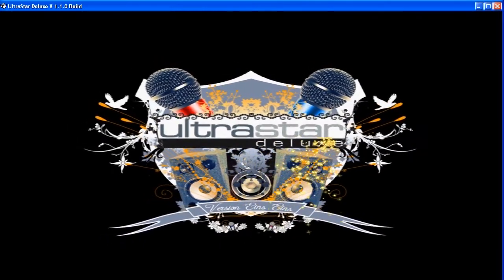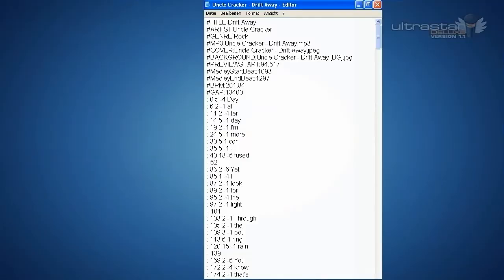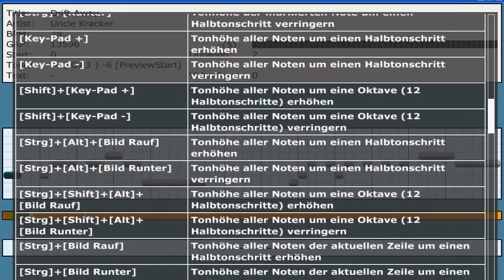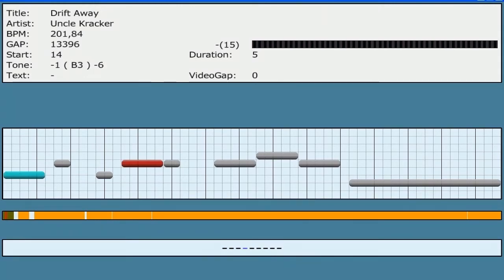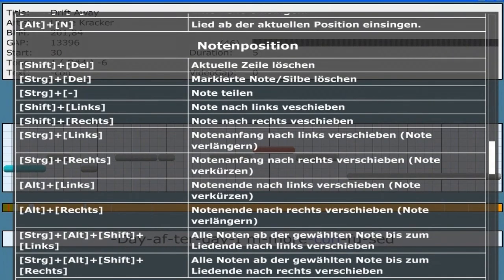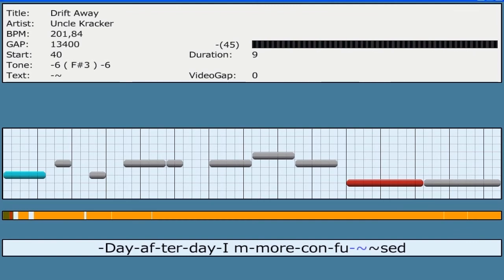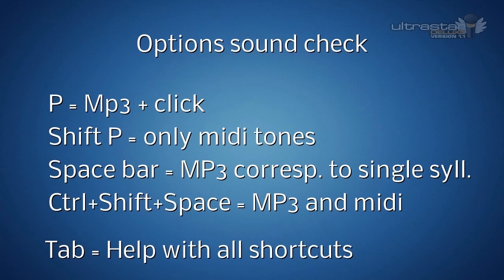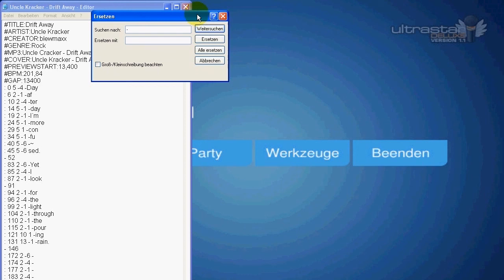USDx Tutorial Song out of midi (2/2) - finetuning txt fileUltrastar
Deutsche Version ebenfalls verfügbar!
Appreciate comments, I Like or +1
UltraStar is an open source karaoke game, like the popular SingStar.
A community creates txt files, with which songs can be sung comparable to karaoke.
Today there are +10.000 songs available.
Your favorite one is missing?.
The tutorial shows how to create songs by yourself.
Part 1 dealt with the import of a midi and ended up with a "raw" txt file.
This part takes care of the finetuning of txt files.